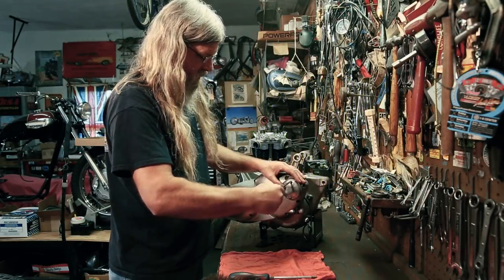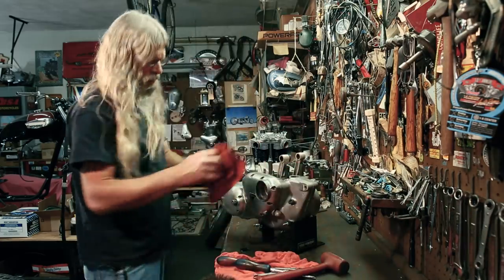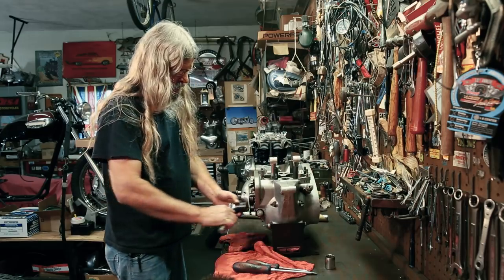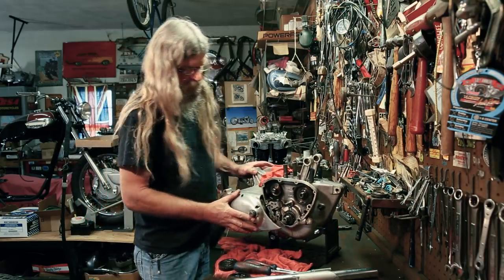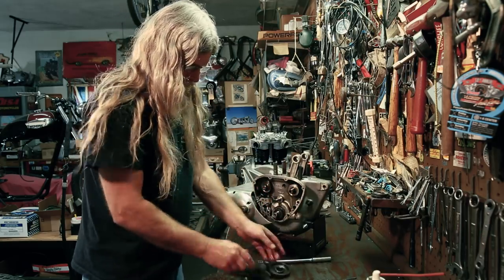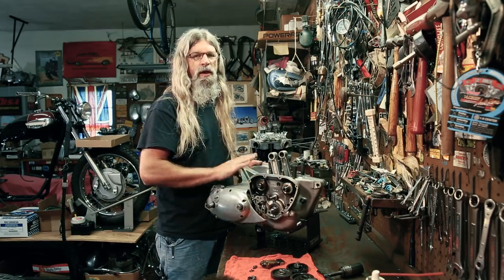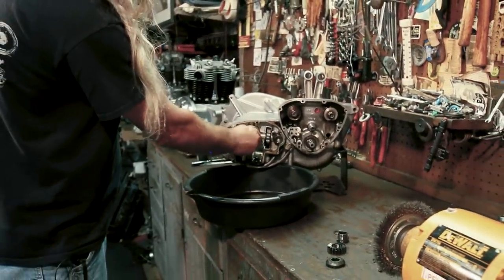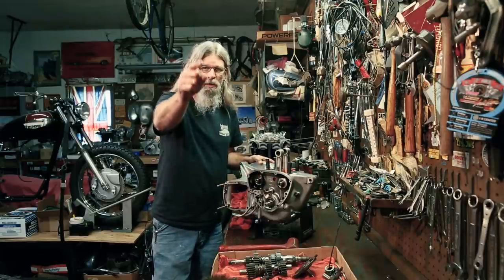Triumph 650 Motorcycle Engine Disassembly & Rebuild part 4 - Lowbrow Customs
Part 4 - With helpful tips and tricks, Todd takes a step by step walk through on the disassembly of timing chest and transmission. He shows you what to look for and how to know when certain parts need replaced along with helpful tips on how to remove nuts, gears and those pesky cheese head screws.

00:16 - Taking off the points cover.
00:40 - Remove the points plate.
02:00 - Remove the advance unit.
02:52 - Cheesehead screws - removing timing cover
06:01 - What's under that timing cover?
06:29 - Remove the oil pump.
07:45 - Removing the three nuts from cam and pinion gears.
08:25 - Remove the nut on the pinion gear.
09:40 - Remove nuts off cam gears.
10:19 - Explanation of the tit on the nut from the intake cam.
11:51 - Remove the intermediate gear.
12:00 - Explanation of the timing marks on each gear and where they go.
12:18 - Remove the gear from the Intake cam.
15:03 - Remove the gear from the Exhaust cam.
17:35 - Remove the pinion gear
20:41 - Remove the Transmission cover
21:08 - F*&$ing Cheesehead Screws!
24:00 - Grab a drain pan and drain the transmission oil.
25:15 - Remove ratcheting gear for kick starter off of the main shaft.
26:26 - Remove the 3 fasteners holding on the inner transmission cover.
28:50 - Remove the main shaft, shift shaft, shift forks, counter shaft, and cam plate selector. Keep gears with each shaft in order.

Composed by: Jahzzar